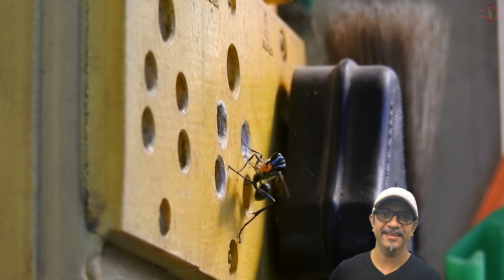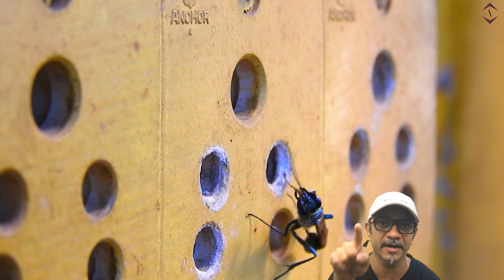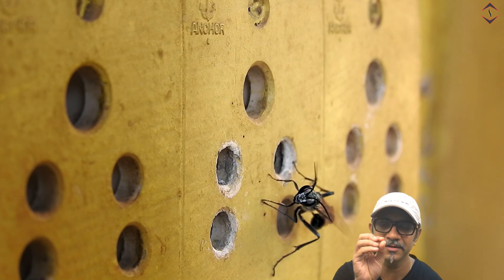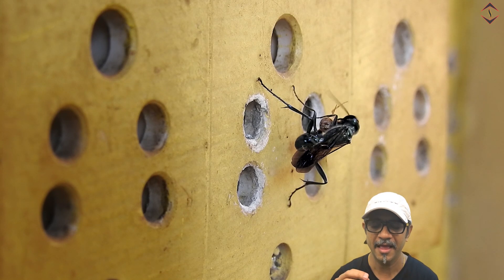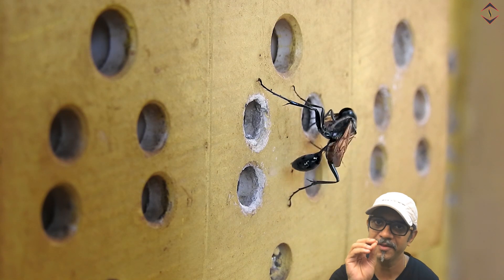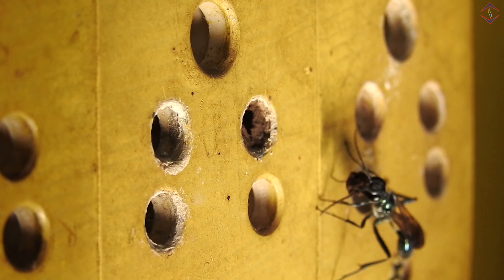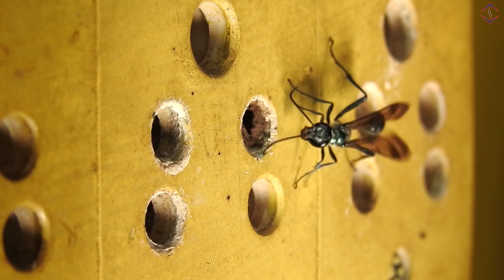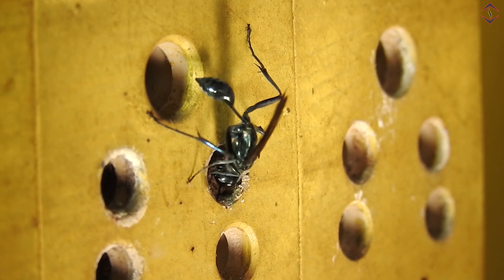The Blue Mud Dauber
It's easy to name them as pests but a lot one can witness their craftsmanship if they are allowed to join in. One such insect caught my attention and I could witness this. The Blue Mud Dauber. An six legged arthropod. At first when I saw it coming in while I was casually gazing through my balcony it was bit uncomfortable as it moved near my ears, starring at my eyes and almost trying all means to check whether I was a threat to her. Maybe she was asking my permission to let her in and I was unable to understand whether I was obstructing her entrance. But then a connect just happened. It was a regular two days that she tried impressing me with these similar gestures and I ended up talking to her. Asking her, what is she looking at. What's doubting her. Did I do anything wrong? I think it reciprocated by getting calm in a day and then I realised her route to one of our unused switchboard. She was restless. It is a female Blue Mud Dauber as her Dagger like sting at her abdomen just sparkled in the morning light. I felt she was looking for a home to reside and lay her eggs. I documented this sequence without disturbing her with my camera following her movements which probably could have scared her. I had to think quick and yet effective. Something stable and yet easy to get her actions. Mud Daubers too have compound eyes and so they scan your movements and act much faster with their reflexes. Only females have a sting on their abdomen. If they sense threat, probably they could charge although I never got charged having this one around. They look shiny, sleek and metallic. Maybe she could sense my curiosity of knowing her. I immediately mounted my camera on the tripod and just sat next to it while my son accompanied me with the torch as Daylight was not prominent due to overcast. I didn't had the time to arrange the lights as I could have missed the sequence so my son was holding the torch patiently and we managed to record for 40 mins. The whole 40 minutes we were stunned seeing how fascinating she was in accomplishing her building the nest. But yet they are pests and get killed by humans. Probably switchboards getting clogged or messed up with mud is what makes humans hate these insects. But with a small solution of hole guard one can just get rid of their presence instead of killing them. Anyways, the sequence started with some dead spiders or some alive ones which we witnessed getting killed. Or maybe she was laying her eggs in them to hatch. Usually they do that for their off springs to relish on the protein as soon as they hatch and then turning into pupa and finally a full grown Blue Mud Dauber. Four to five rounds and in each round there was some insect. Insects usually seen were spiders. It was as if she was making a storage of food for her young ones before their arrival. Then a surprising scene just unfolded. As her name she is a fine craftsman or a nature's artisan you may call, she came up with mud and started sealing the hole. This process of sealing the chambers is done after the holes are filled with food injected eggs. It was a treat for the eyes looking at her sealing finesse which almost looked like plastering. Absolutely an even mud plastering and clean work. It almost took her 3 rounds to complete that small hole which was not more than 2 to 3 mm in diameter and around 2cm deep. The next round was with a white substance. Isn't this process just as similar to that of a mason? It is. The fine white substance was bonded with her saliva. Even the mud was mixed with her saliva. It maybe sticky but I didn't see her dipping or getting water from any source and lastly she came up with some gluey substance, maybe a tree gum or God knows what it was and sealed it. Again the white substance lacquered the entire layer to make it look clean and weatherproof. It is a moment to witness and hence I felt like sharing. So the next time when you treat them as pests and probably kill them instead just shoo them. Probably they would connect and just be a part of your macro memory. Mute to us but highly efficient and sensitive. We close our chapter here. See you soon with our next episodes. How fascinating Nature and it's designed creatures are. It surely has a meaning of its existence which we are unaware of. It's easy to label them as pests but in none of the incidents she stung or bothered me while I was shooting this entire sequence but was yet as a member of our daily routine which was highly disciplined and poised. Thank you.